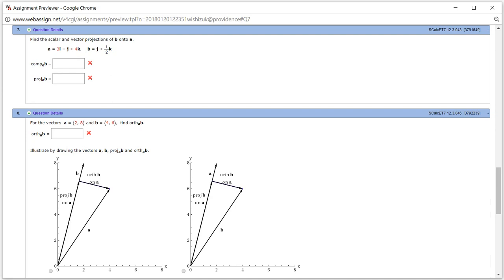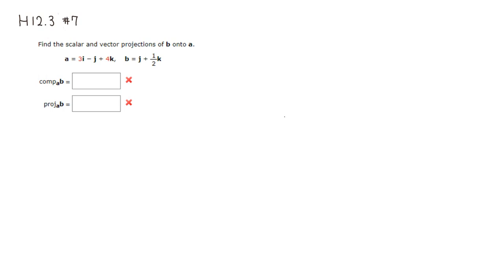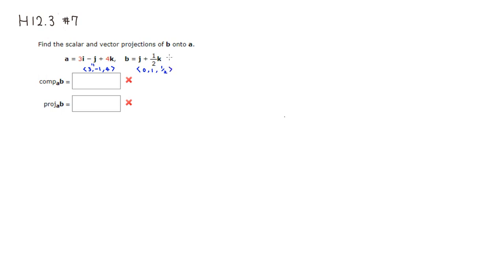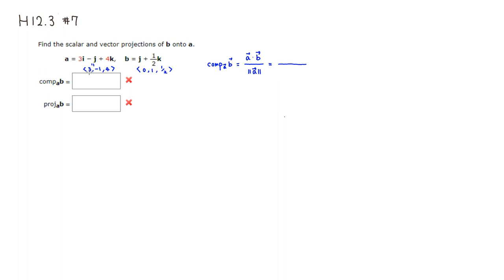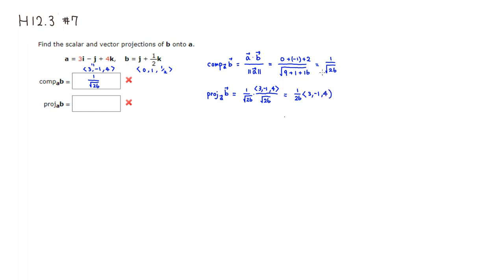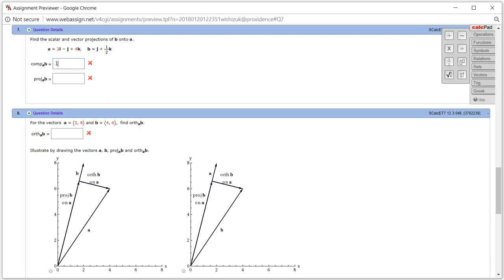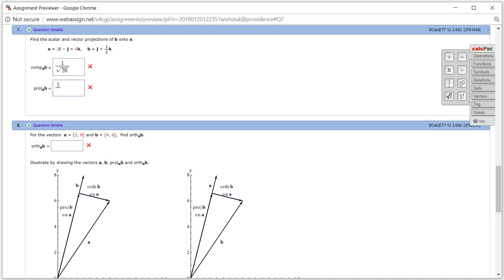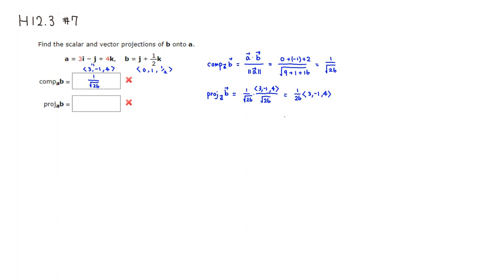MTH 223 H12.3 #7 (Spring 2018)